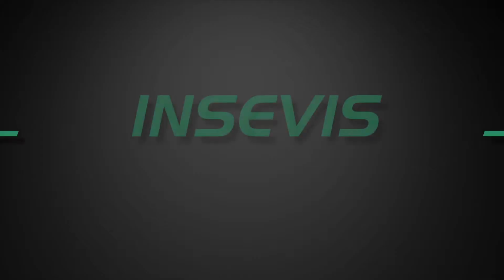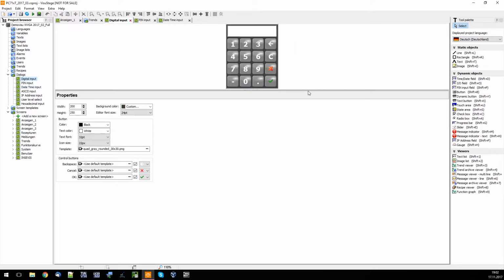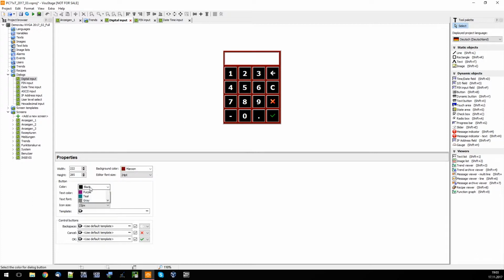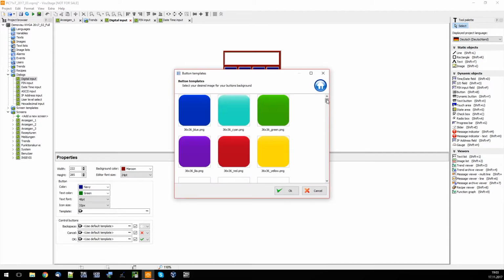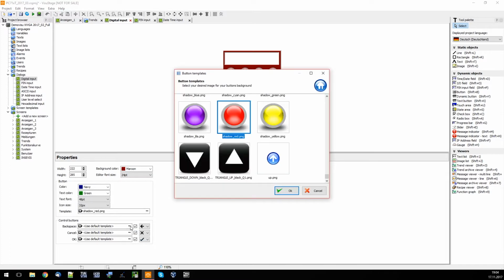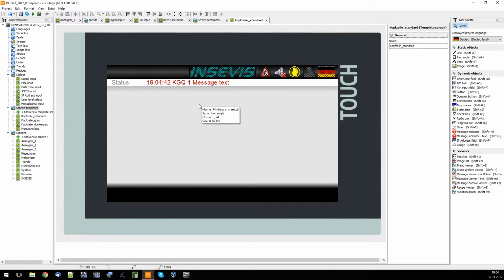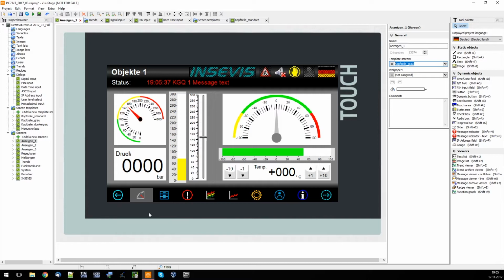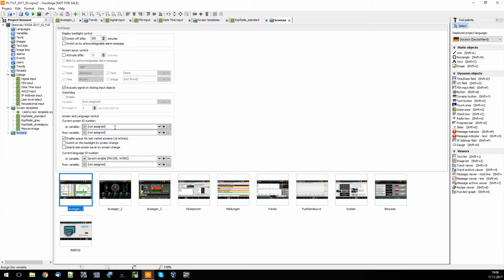Visustage Dialogs EN [INSEVIS Video-Tutorials]